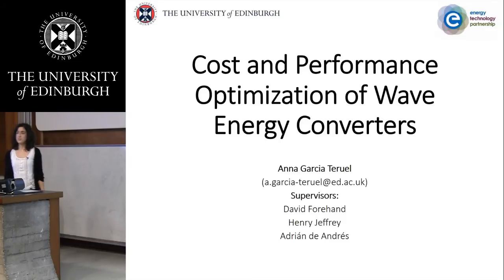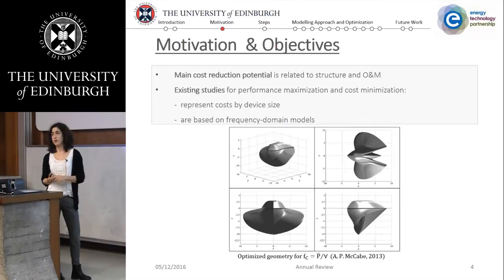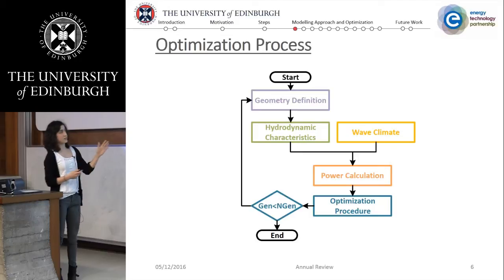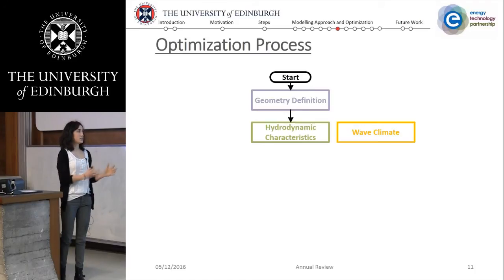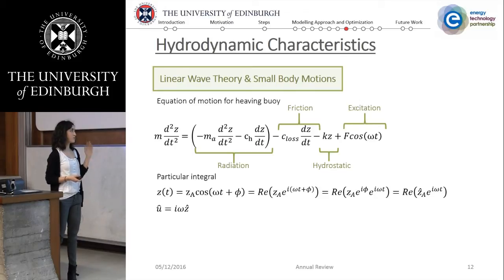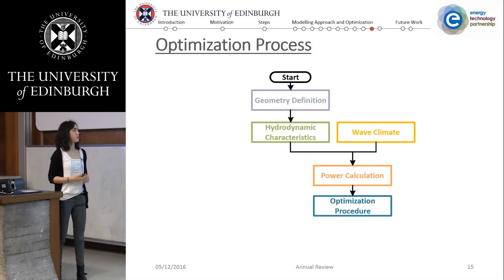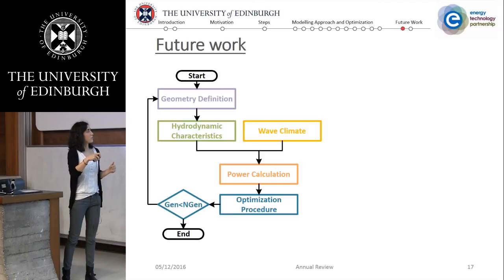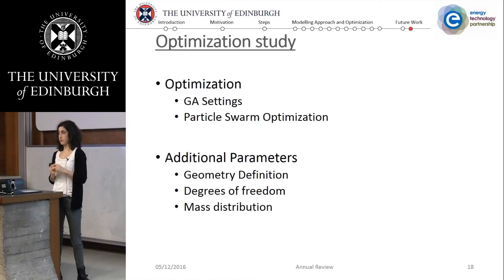Cost and Performance Optimisation of Wave Energy Converters - Anna Garcia Teruel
Session 2.a: Policy & Innovation

Speaker: Anna Garcia Teruel
Title: Cost and Performance Optimisation of Wave Energy Converters

Abstract:
To find an economically competitive design of a Wave Energy Converter (WEC), device geometry has been optimised in previous studies not only for performance maximisation, but also for cost minimisation - with costs represented by the device’s size. However, resulting shapes can be inadequate to survive in high energetic seas or not cost-effective to manufacture.

Therefore, the goal of the present research project is the development of a model for automatized multi-objective geometrical optimisation of WECs for performance maximisation – based on frequency-domain and time-domain modelling - and minimisation of the levelised cost of energy (LCOE) by considering various relevant factors such as loads on the device, materials, manufacturability, reliability and operability.

To achieve this, a single-objective optimisation approach is being implemented based on a frequency-domain hydrodynamic model with the help of genetic algorithms for geometry generation and selection. This initially involves the re-implementation of a computer code developed by the late Dr. A. McCabe, which is unfortunately no longer available. In this approach, each WEC geometry is defined by a set of variable control points and an initial population of WEC shapes is created by varying these points randomly. By means of algorithms defining selection and mutation processes, as they are known from evolution theory, geometries which best fulfill the defined requirements are used to create further generations of WECs.

In the short to medium term, future work includes comparing genetic algorithms and particle swarm optimization approaches for this application and assessing alternative cost functions by defining metrics for relevant cost factors related to the device’s geometry. Longer term goals include combining various cost functions into a multi-objective optimization and incorporating time-domain models to assess optimal coupling to more realistic PTO systems.